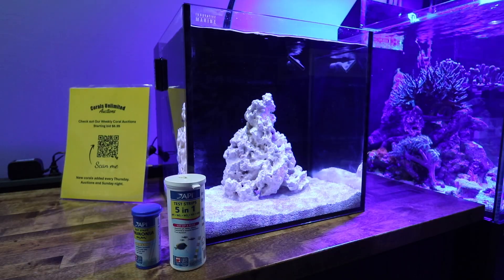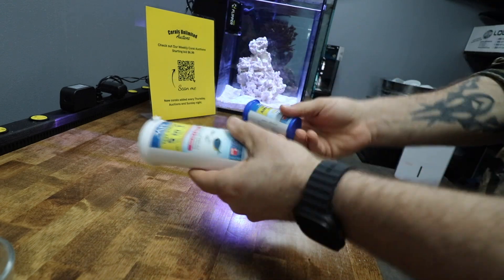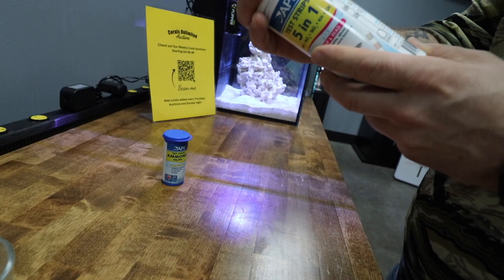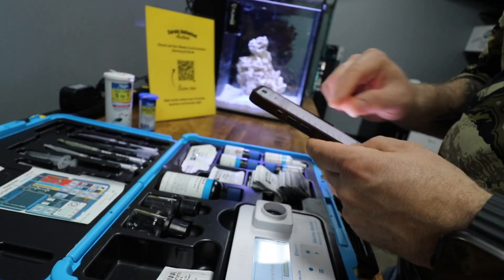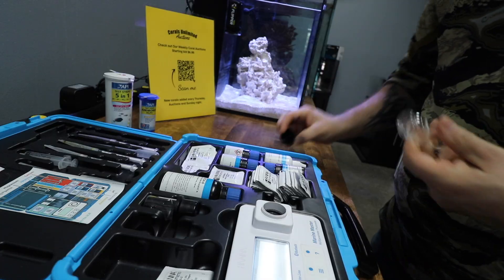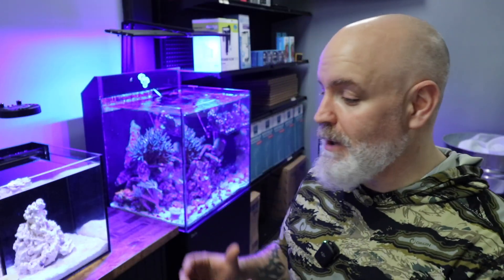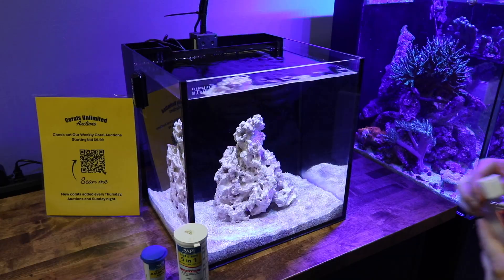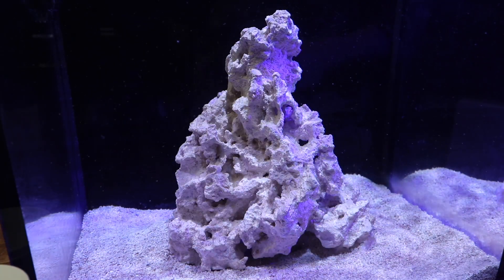Is The Nano Reef Tank Cycled Yet!?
Cycling is one of the most important steps in reef keeping, and getting it right can save you a lot of trouble later on. We’ll walk you through the key indicators to look for, the tests you need to run, and how to interpret the results to avoid false starts.

In this video, we’ll cover:
► How to test for ammonia (NH3) Nitrite (NO2), and nitrate (NO3) accurately
► Signs your tank is cycled—and red flags that it's not
► What to do if your cycle is stalled or unclear

Already been through the cycling process? Drop your advice or test results in the comments to help others who are just getting started!